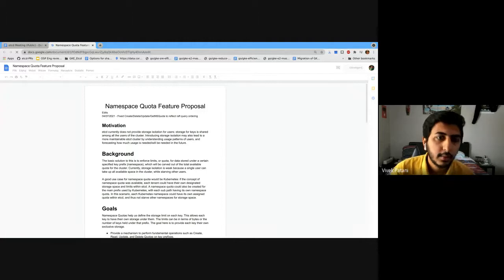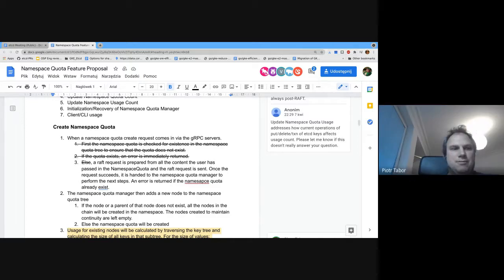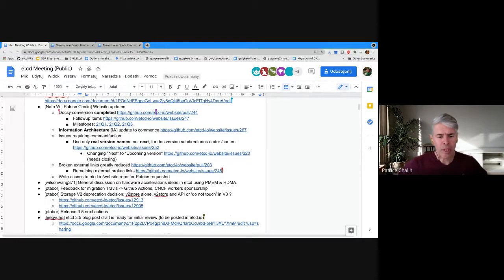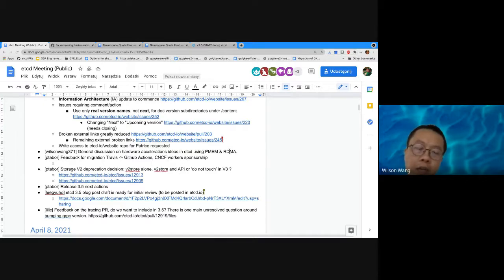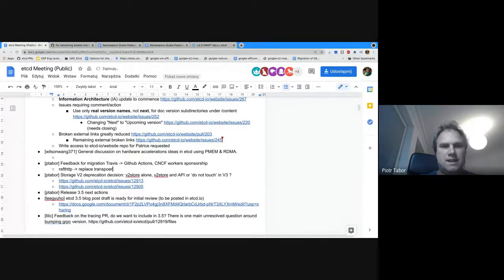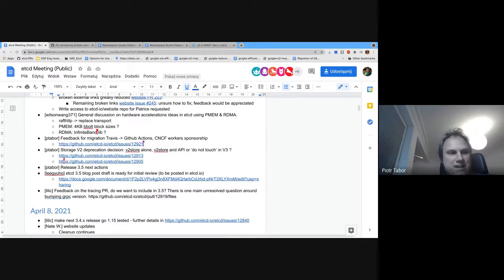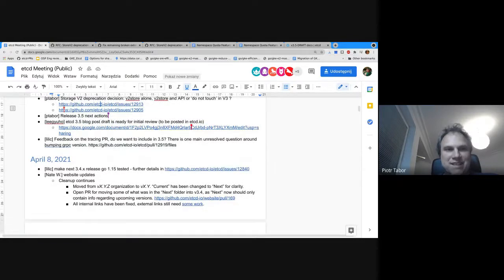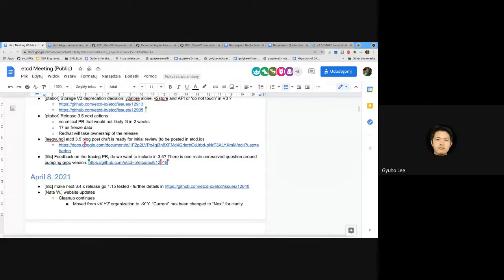etcd meeting May 6 2021